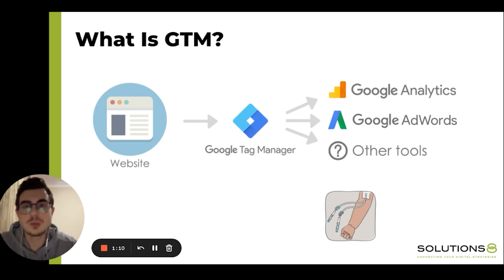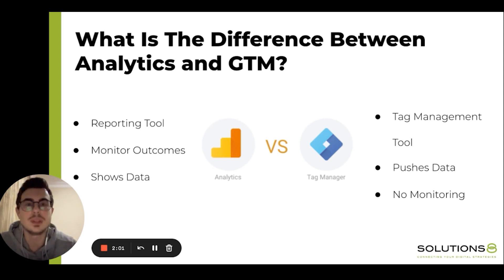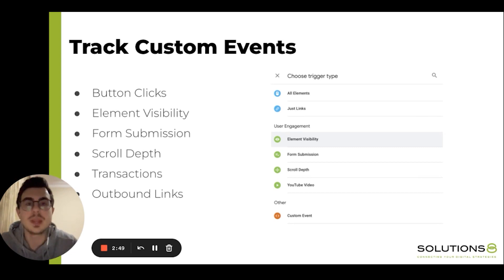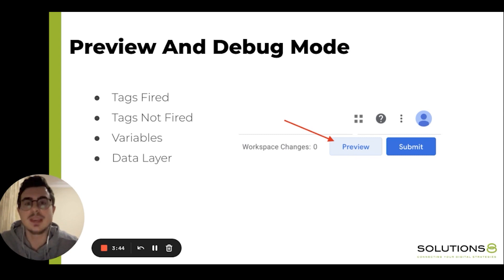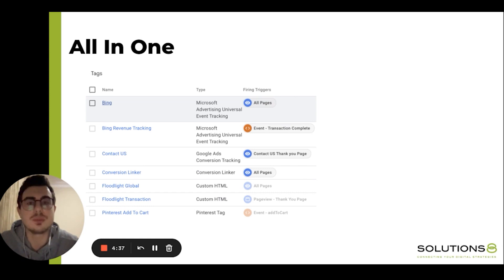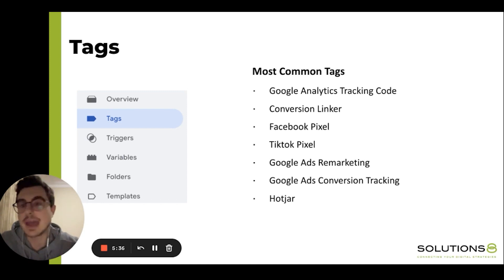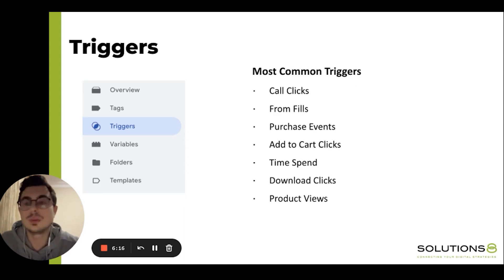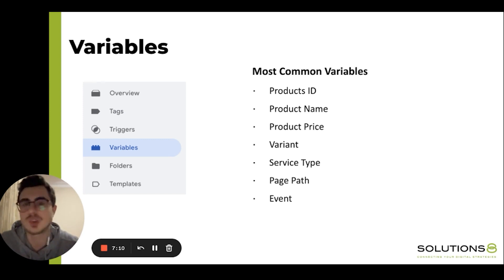💠 Google Tag Manager Tutorial for Beginners: Introduction to What GTM Is & How to Use It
Efe, one of our amazing Google Ads Strategists, is here to teach you all about Google Tag Manager in our Google Tag Manager Tutorial Series. In the first part of the GTM Series, learn what GTM is, how it works, when and how to use it, and its benefits.

Google Tag Manager is a free tool that lets you do digital marketing management with ease without needing the help of a developer every time.

Now, you may wonder what that means for your business and if GTM is something you need. Efe is here to help you as this video answers your questions about GTM and more:

0:00 Google Tag Manager Tutorial for Beginners: Introduction
1:07 What is Google Tag Manager & how is GTM different from Google Analytics?
2:31 What are the benefits of Google Tag Manager?
5:13 How does Google Tag Manager work?
7:17 What's next in the Google Tag Manager Tutorial for Beginners?